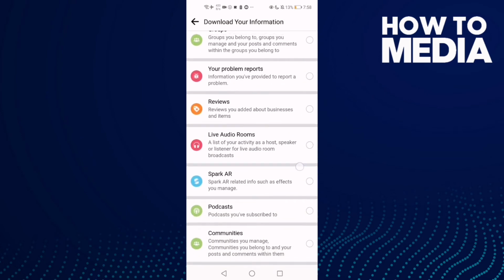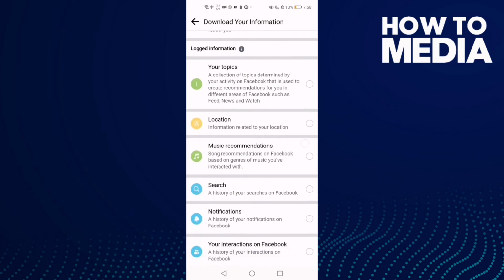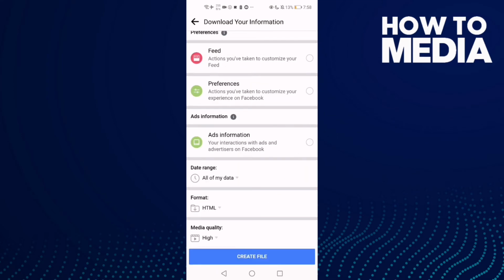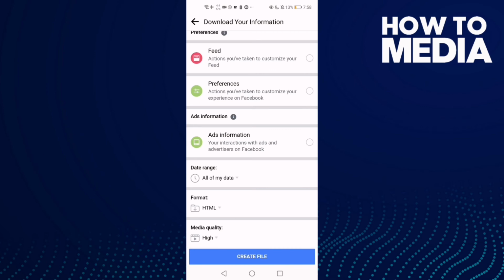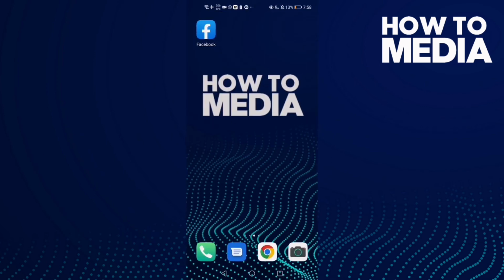How to Download Live Audio Rooms on Facebook Mobile App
in this video we discuss :